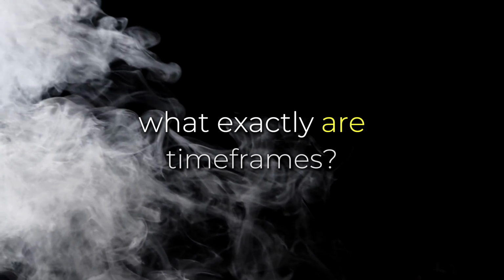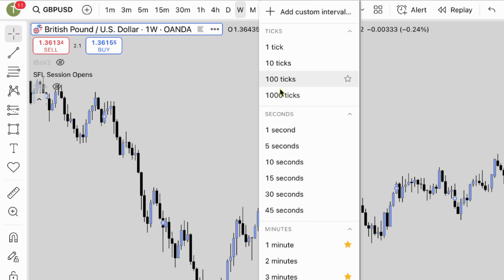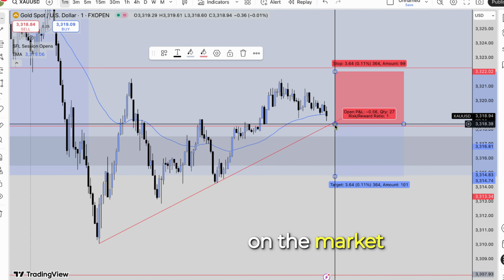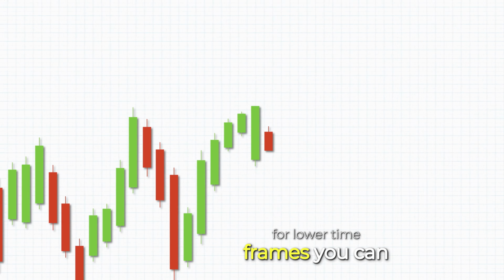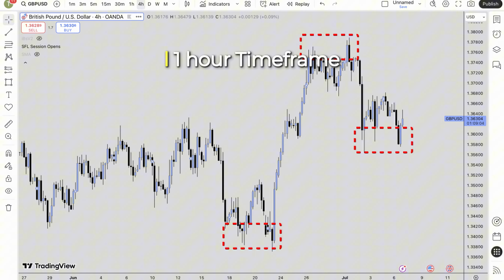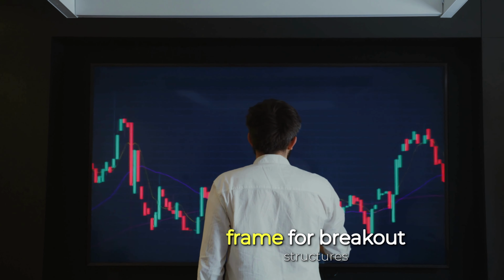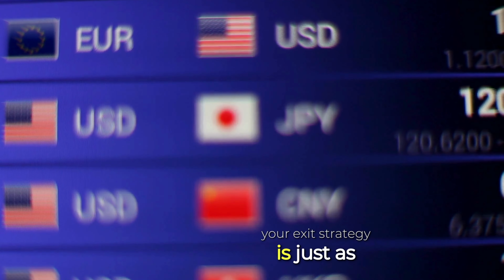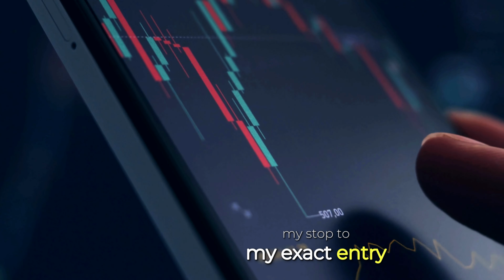THE BEST FOREX TRADING TIME-FRAMES TO TRADE IN 2025 | 10x Your Profits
This video will help you master the art of multi-time frame analysis. This advanced trading strategy allows you to gain a deeper insight into the market by analysing price movements on different time frames simultaneously.

This video focuses on a simple **trading strategy** to spot profitable trade setups. Understanding **price action** and identifying **candlestick patterns** are crucial, and this video offers **trading tips** for effective **risk management**.

I will be walking you through the importance of multi-time frame analysis, how to identify key levels, and how to use this information to make more informed trading decisions. Whether you are a beginner or an experienced trader, this video is perfect for anyone looking to take their forex trading to the next level.

𝐂𝐇𝐀𝐏𝐓𝐄𝐑𝐒 🧸:
intro scene

outro

My Setup
➢ Monitor: LENOVO
➢ Camera: SONY ZVE1
➢ Tripod:
➢ Camera Mic: BOYA MIC

[ 𝐟𝐫𝐞𝐪𝐮𝐞𝐧𝐭𝐥𝐲 𝐚𝐬𝐤𝐞𝐝 ]
❝ What’s your editing software? Final Cut Pro + CapCut Pro
What camera do you use?  iphone

Where are you from? I am Ghanaian
Fav color? neutrals, black, white ofc ❞